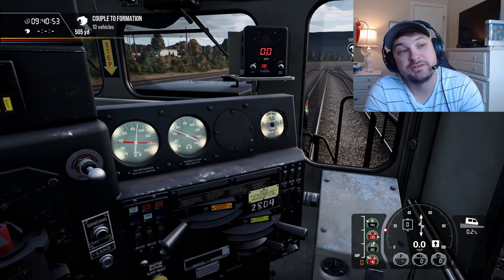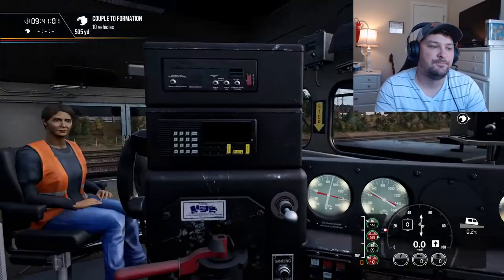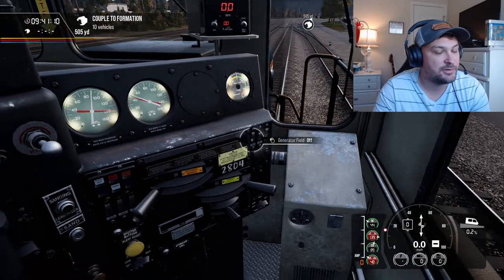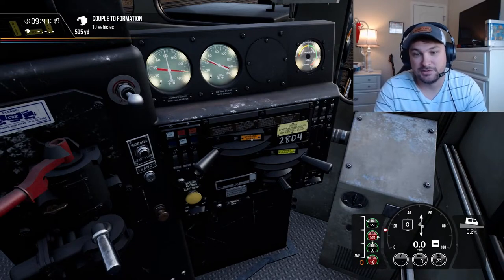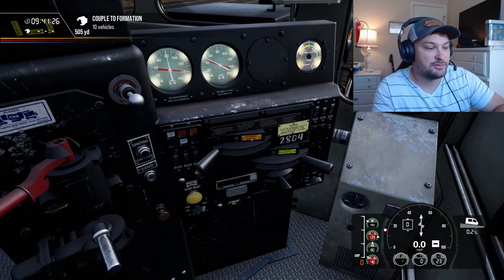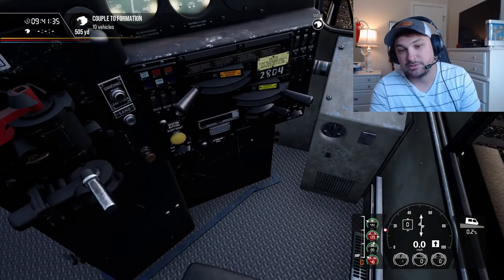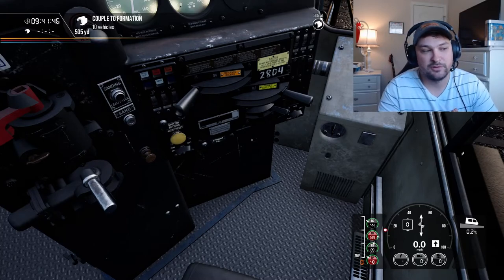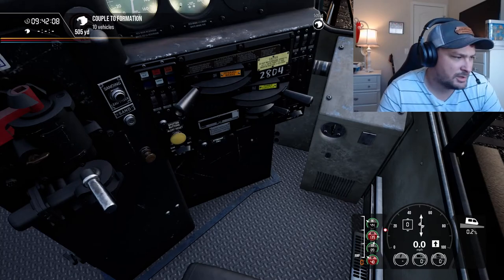What Is 3 Step Protection on the Railroad?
Today I explain what 3 step protection is exactly and how it is so important for us conductors on the railroad. You will be getting a lot of 3 step in your railroad career with CSX, Norfolk southern, up or BNSF. Now you know what the engineer is doing when you are asking for a 3 step.

Link To My Hat!

Socials Below - Get connected! .